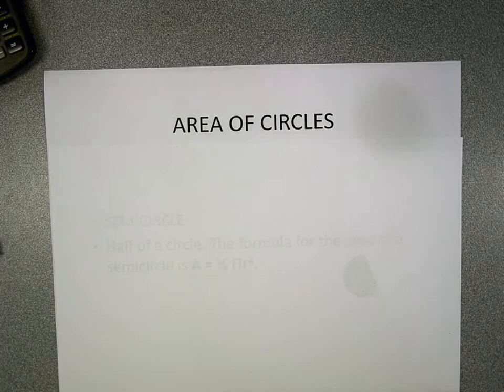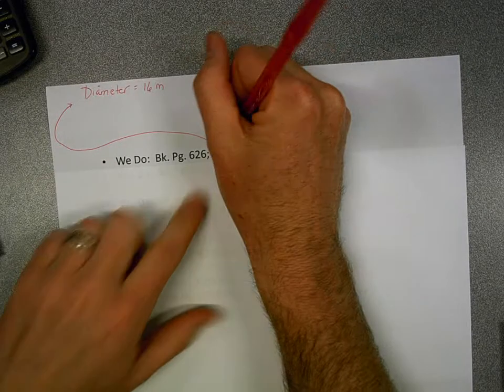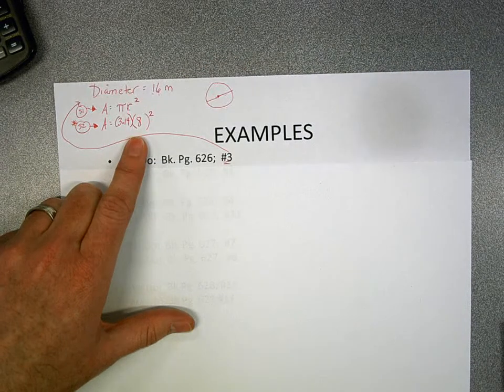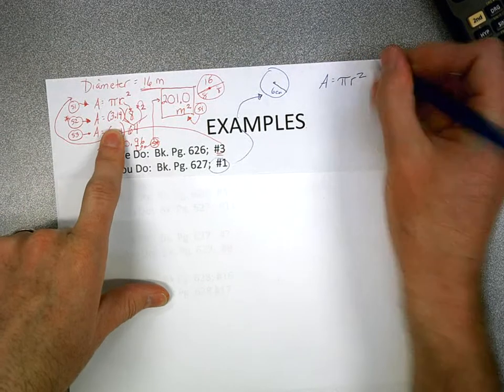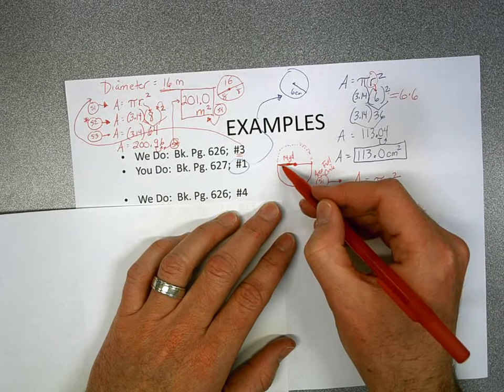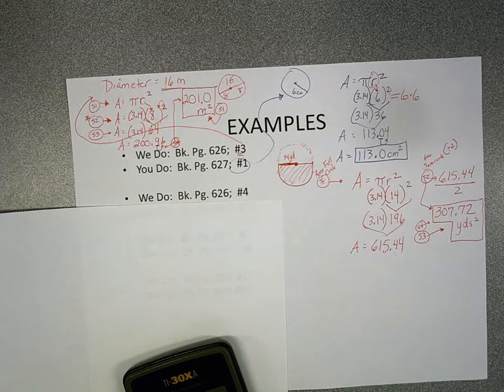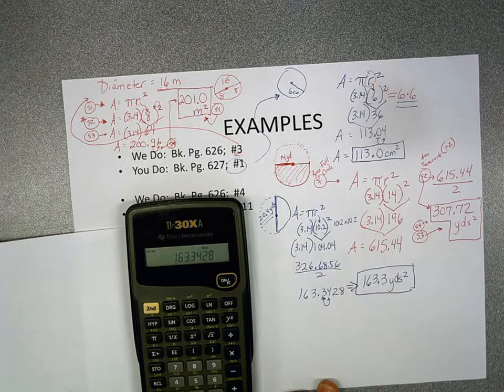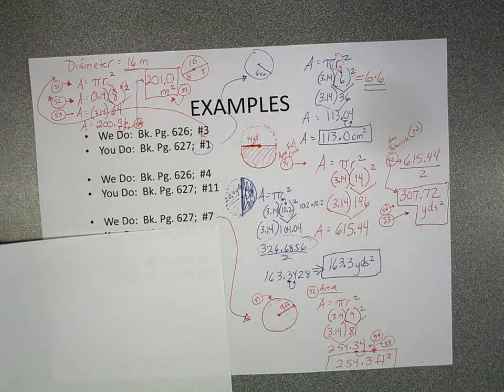Area of Circles- Chapter 8 Lesson 2- Math 7